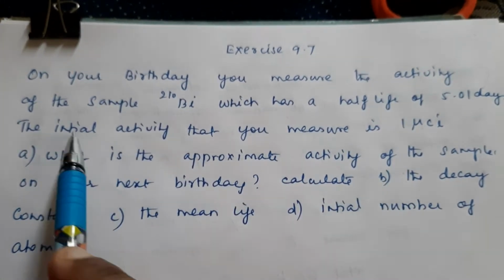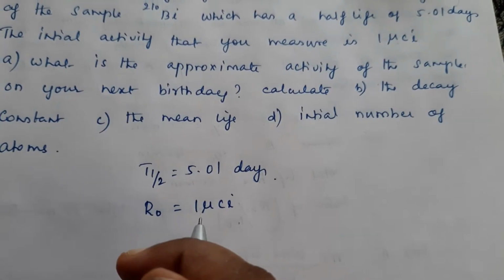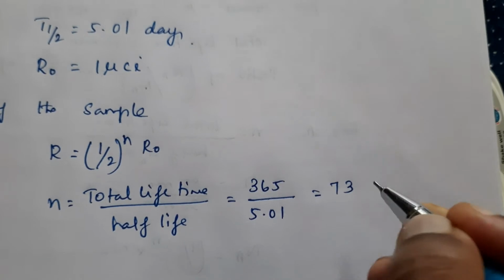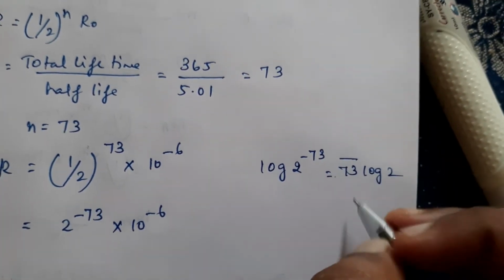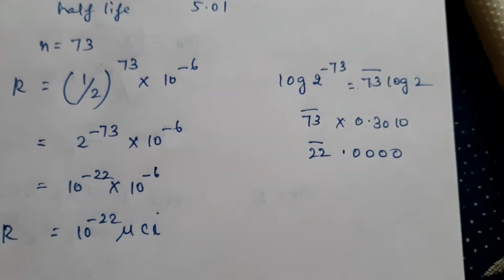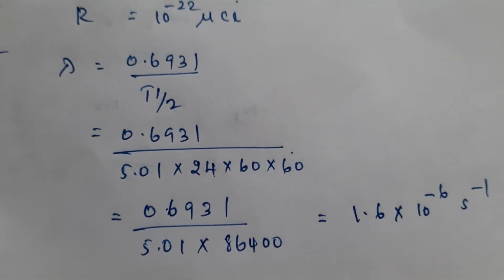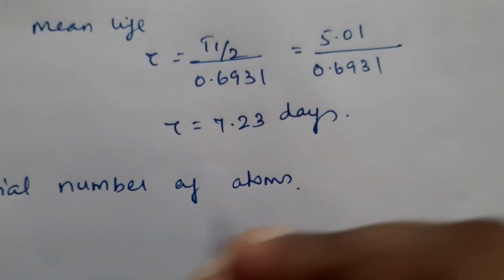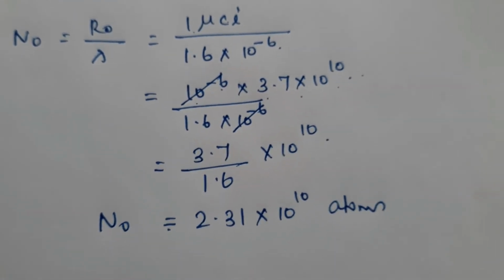STANDARD XII - ATOMIC AND NUCLEAR PHYSICS - EXERCISE 9.7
On your birthday, you measure the activity of the sample 210Bi which has a
half-life of 5.01 days. The initial activity that you measure is 1μCi . (a) What is
the approximate activity of the sample on your next birthday? Calculate (b)
the decay constant (c) the mean life (d) initial number of atoms